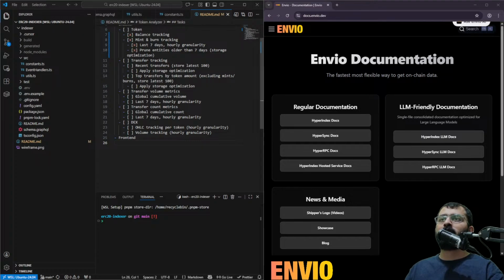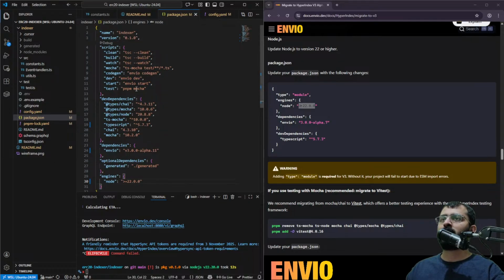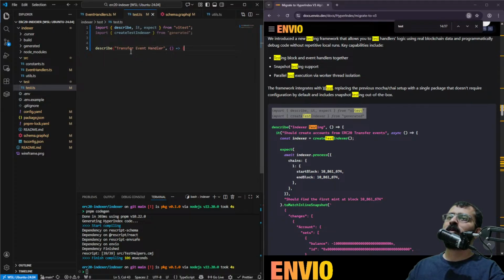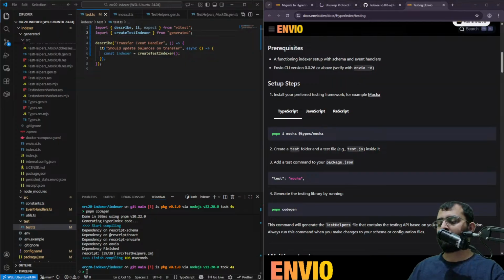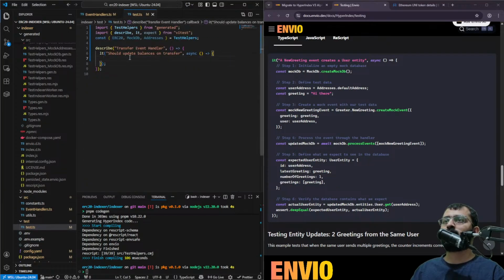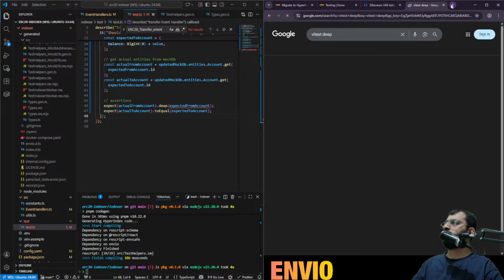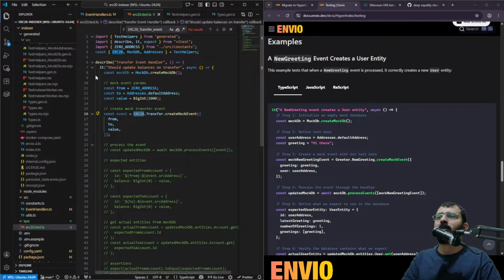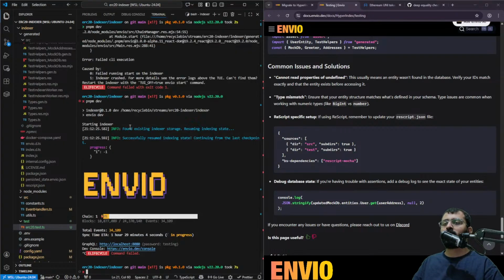Building Indexer with HyperIndex by Envio, Part 3